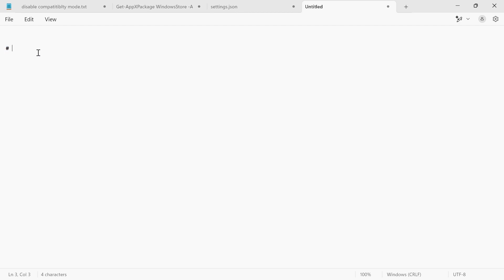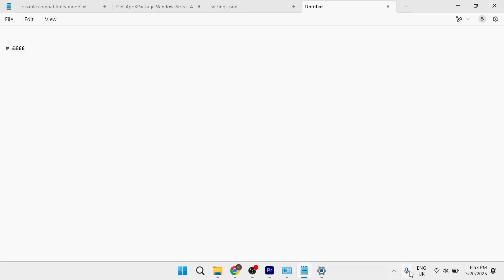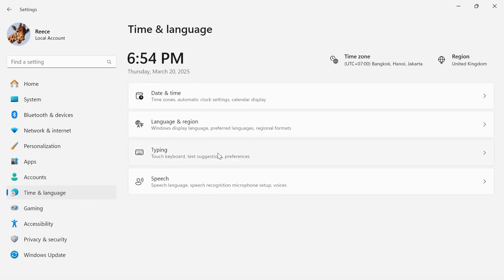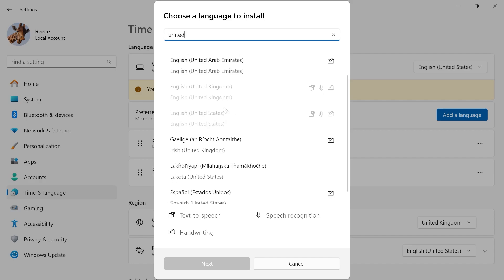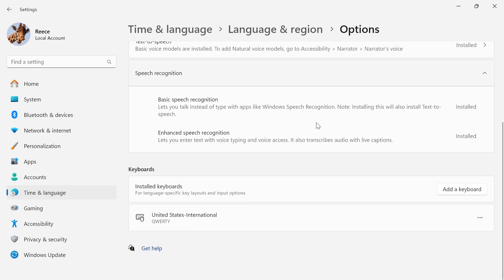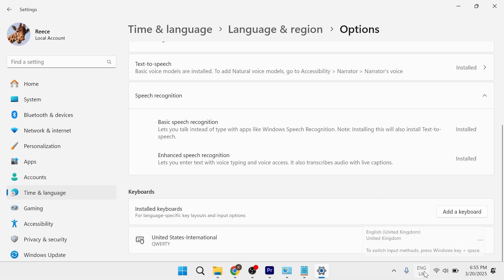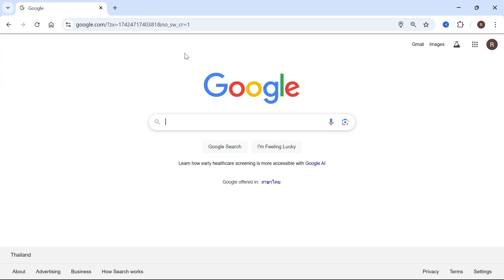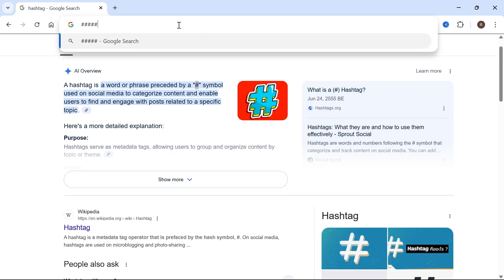How To Type Hashtag on Any Laptop Keyboard (Windows)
Need to type the # (hashtag) symbol on your Windows laptop keyboard? This tutorial walks you through the correct key combinations for different keyboard layouts, including US, UK, and international versions.